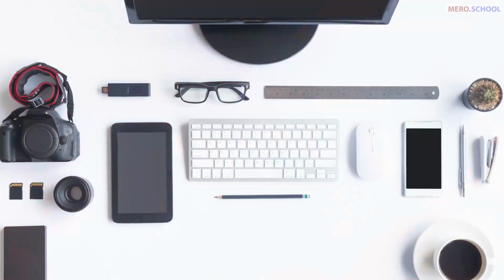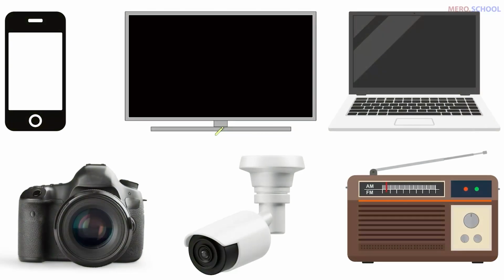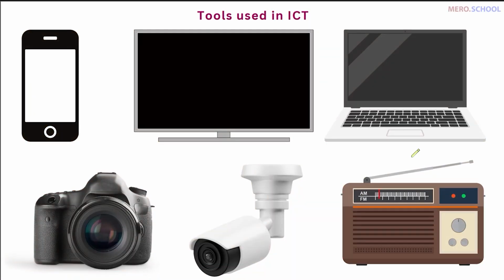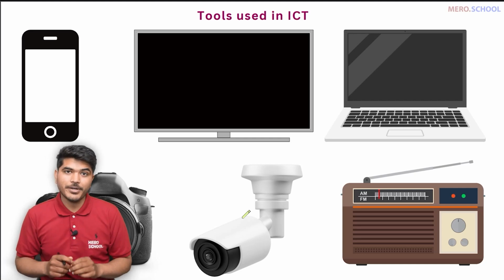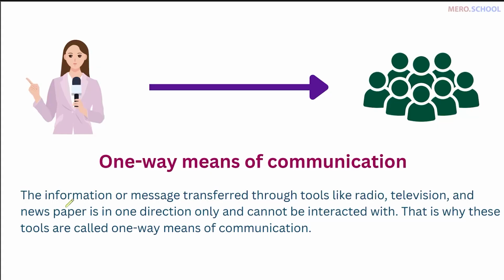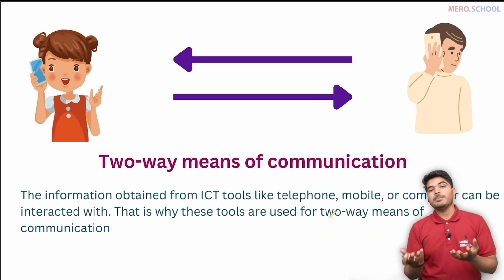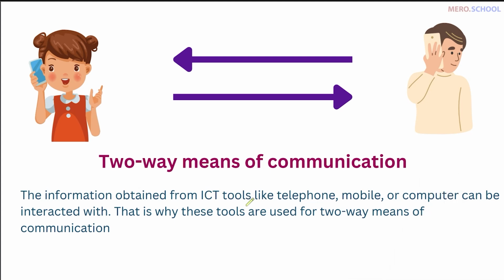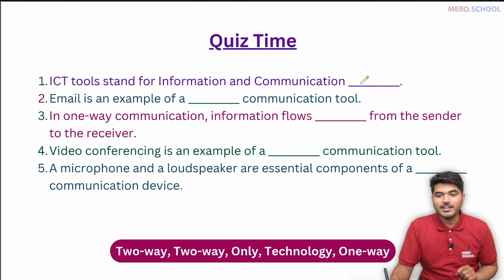Introduction to ICT | Science And Technology 7 | Class 7 | Mero School Nepal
In this Class 7 Science And Technology lesson from Mero School Nepal, students learn about Introduction to ICT. This video is part of Chapter 2 - Information and Communication Technology and helps learners understand the concept clearly with a structured school-level explanation.

Cofounder of Mero School:
Manish Kumar Sah & Udhav Anand Pathak